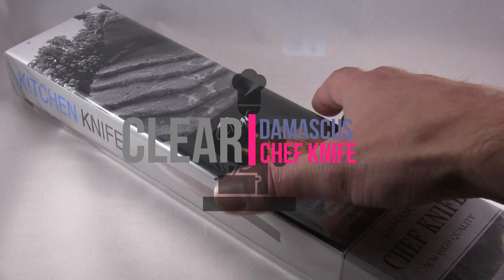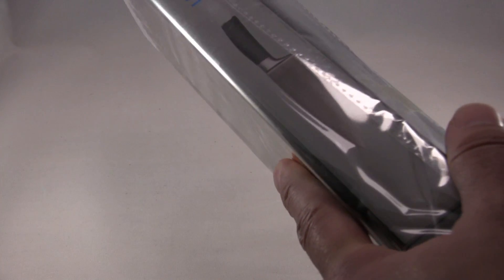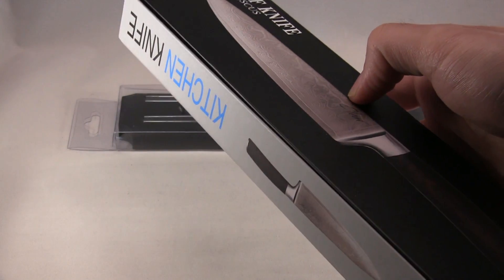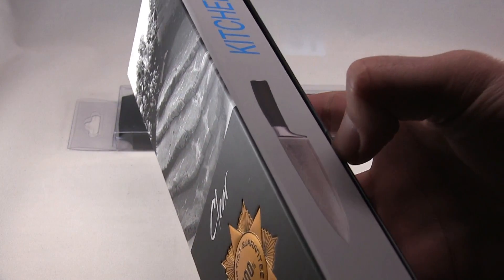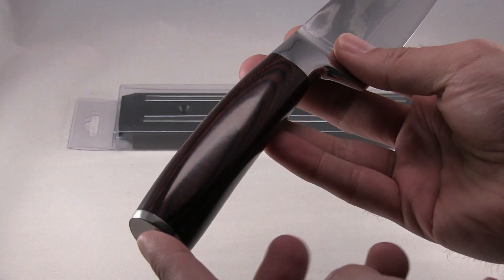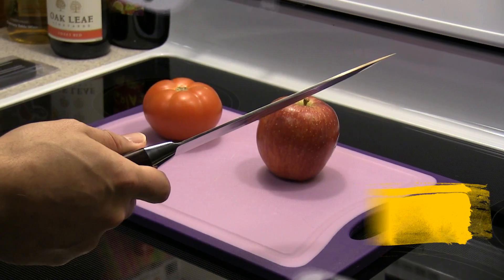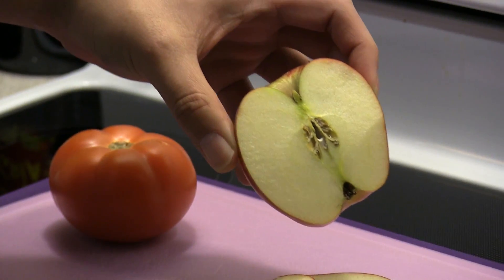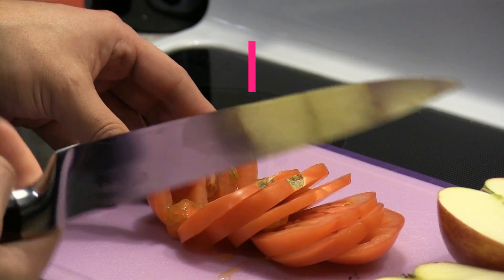Chef Knife - Damascus Handmade Chef Knife with Brazilian Handle - Unboxing and Cutting Footage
Chef Knife - CLEAR Damascus Handmade Chef Knife with Brazilian handle - Unboxing and Cutting Footage

Let me start by saying that I cook at least 5 times a week and love the chef knife. The handle is easy to grip and feels very comfortable while chopping. After using the knife for awhile I can honestly say the knife works great. I have diced many onions, cut a lot of tomatoes, carrots, etc... The knife provides enough protection in the handle, grip, and weight that makes any cutting job look easy. The design is elegant and it has a nice finish. The box has is magnetic and opens and closes easily. Overall, I am very impressed by the quality, design, box, and sharpness of the blade.